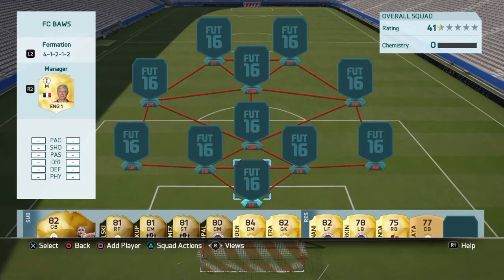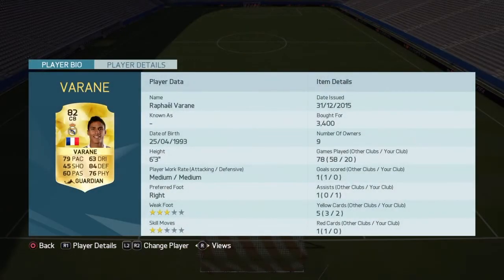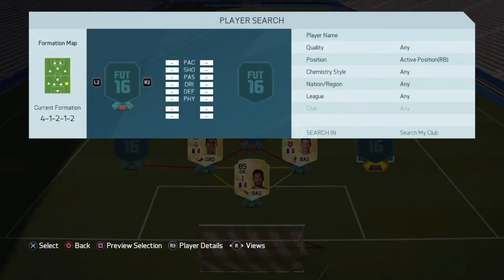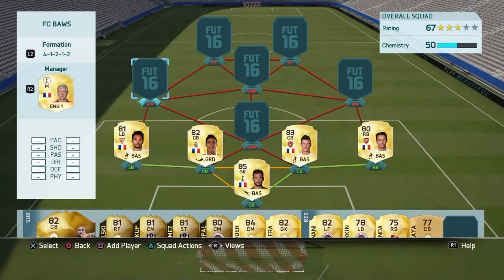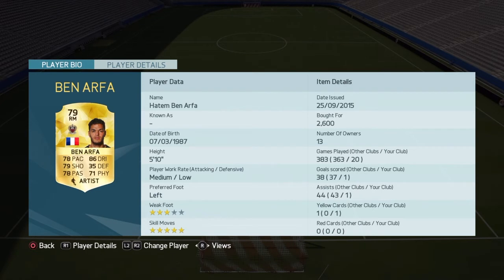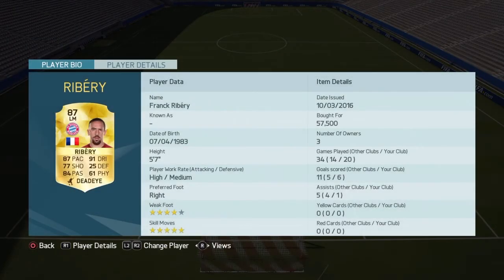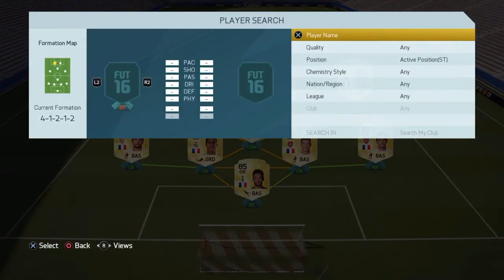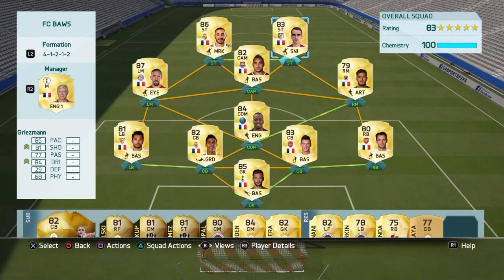Fifa 16 Ultimate Team - 100K French Team Squad Builder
fifa 16 - hey guys here is a france squad builder. It costs around 100k. I used the formation 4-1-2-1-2. hope you liked it. Be sure to like and sub.